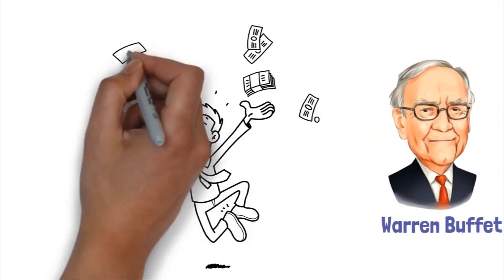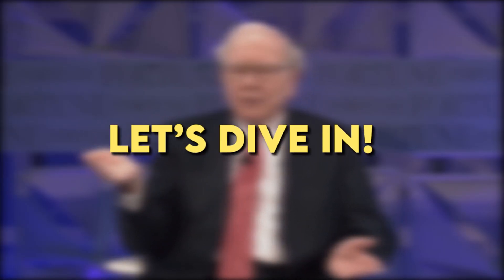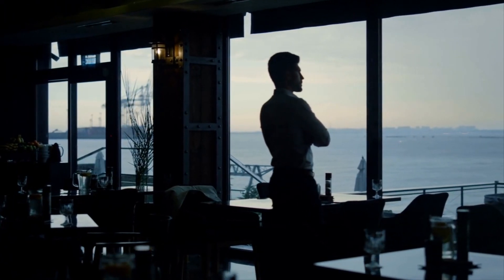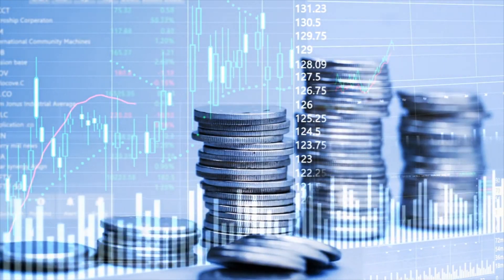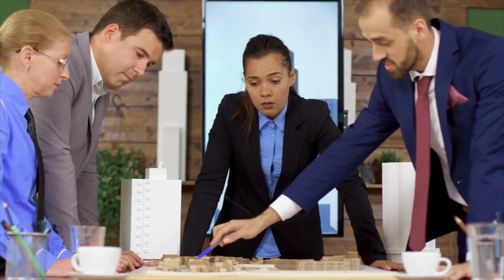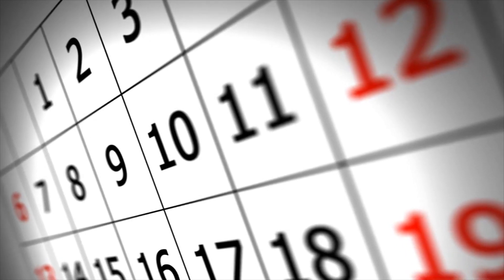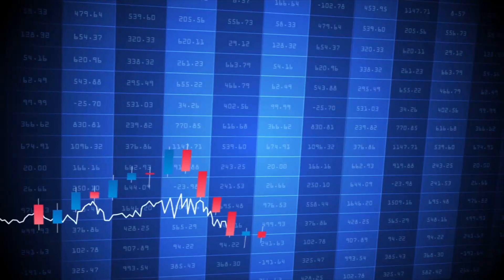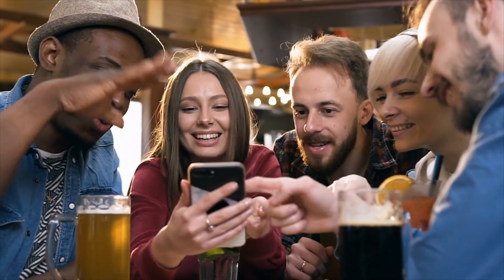Brace for a Storm: Real Estate Market Warning from Warren Buffett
In a recent warning from legendary billionaire investor Warren Buffett, the US real estate market is facing a looming storm of epic proportions. With a staggering $1.4 trillion in debt fueling this impending catastrophe, the real estate market has already started to feel the tremors of what's to come. But, according to Buffett, this is just the tip of the iceberg. The real impact is set to hit in just a few months, and the consequences could be dire. As interest rates have remained at historic lows for the past 15 years, it has led to an explosion in the use of debt for real estate purchases, driving property values to dizzying heights. In this video, we will delve into the warning from Warren Buffett, the potential losses in the commercial real estate sector, and the sectors and geographies that could be most affected, and whether Berkshire Hathaway will get more involved in commercial real estate.